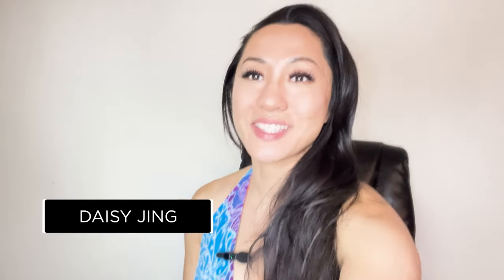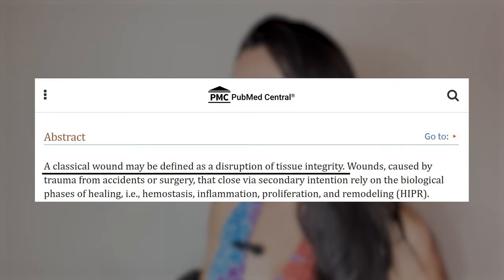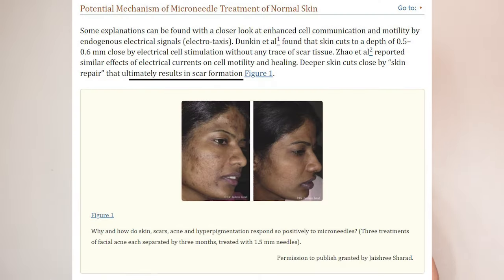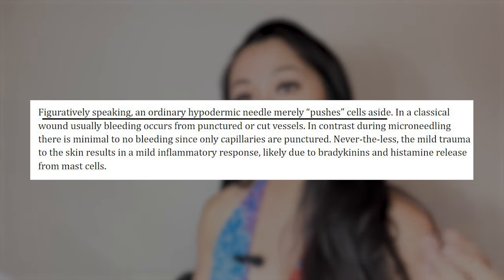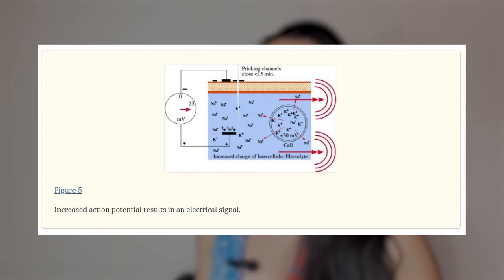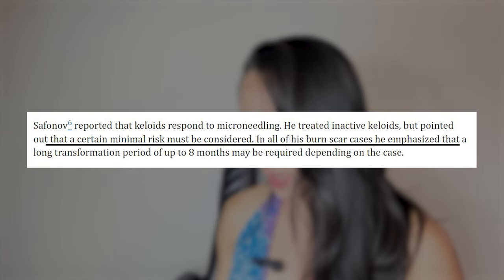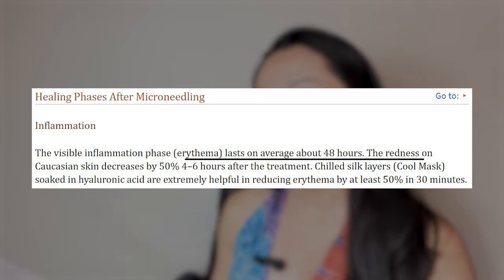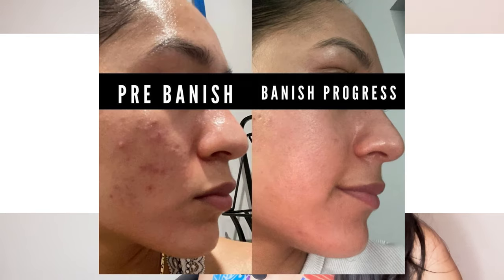Does a 0.5mm microneedle do anything?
Liebl H, Kloth LC. Skin cell proliferation stimulated by microneedles. J Am Coll Clin Wound Spec. 2012 Dec 25;4(1):2-6. doi: 10.1016/j.jccw.2012.11.001. PMID: 24527373; PMCID: PMC3921236.

Shop The BRAND NEW Dermatologist-Backed Banisher 3.0 for Acne Scars You all asked, and we listened! Unveiling our NEW AND IMPROVED: Banisher 3.0! More cost effective & sustainable.